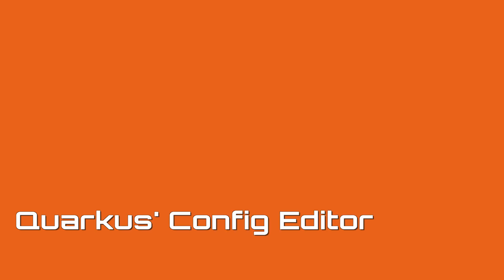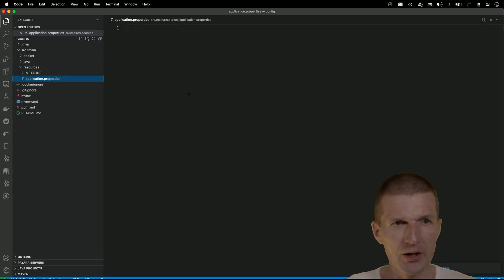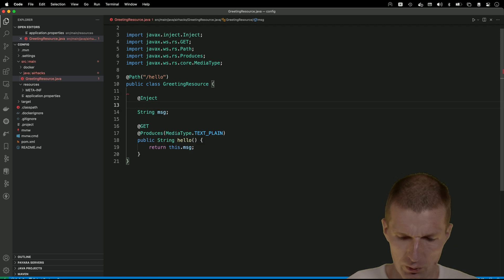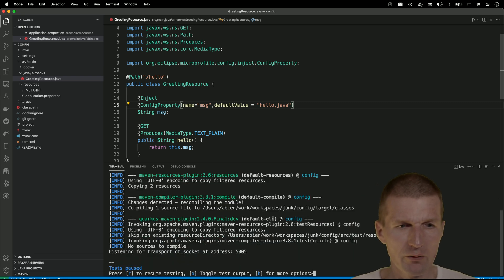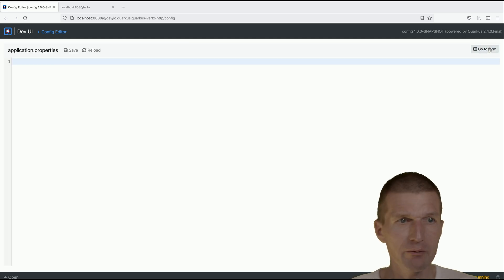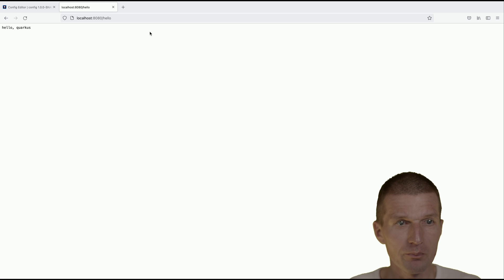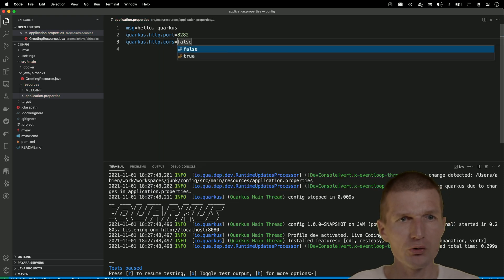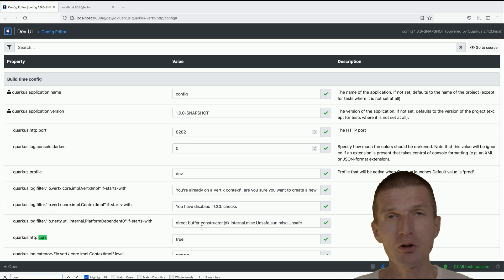Quarkus' Configuration Editor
Quarkus ships with web based, bi-directional, configuration editor available in dev mode (mvn quarkus:dev).